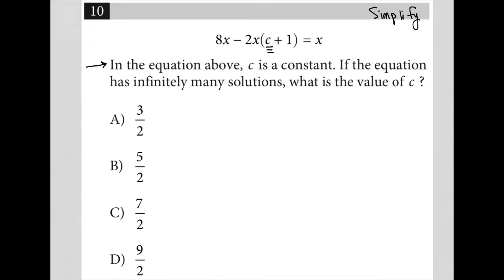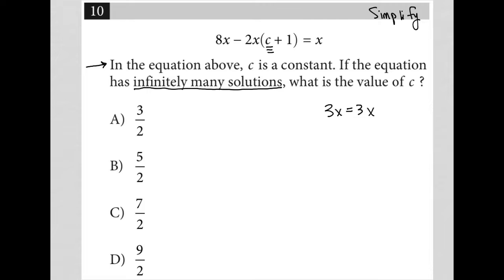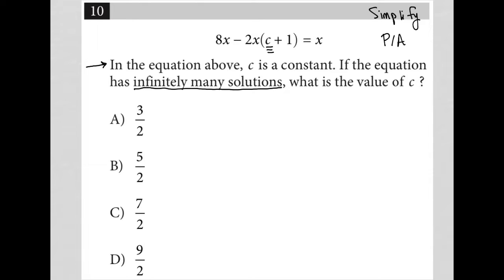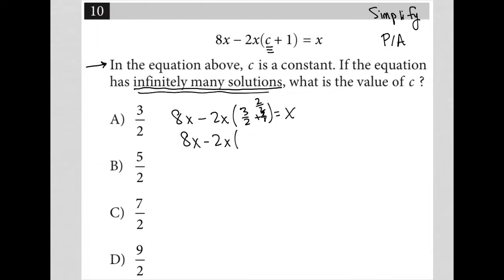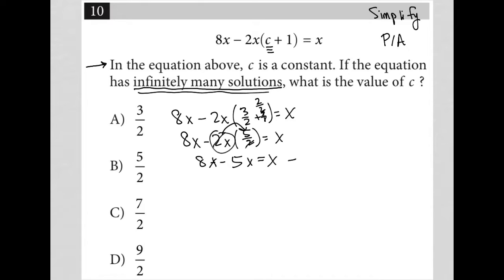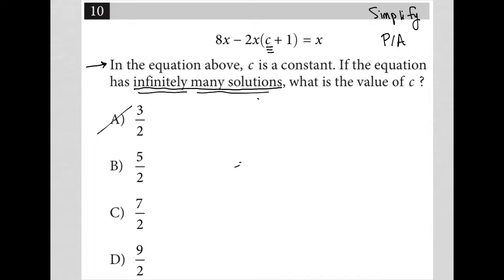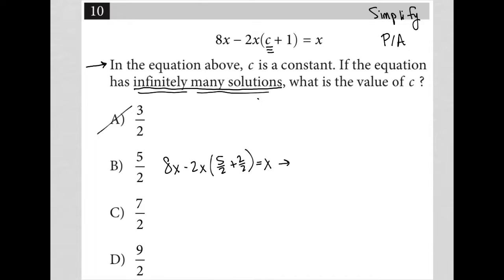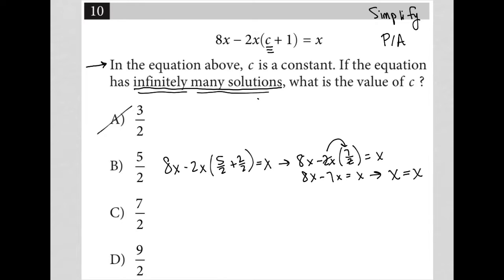8x - 2x(c + 1) = x; In the equation above, c is a constant. If the equation has infinitely many....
April 2018 School Day SAT Section 3 Question 10:

8x - 2x(c + 1) = x

In the equation above, c is a constant. If the equation has infinitely many solutions, what is the value of c ?